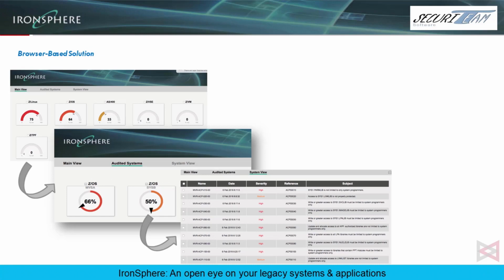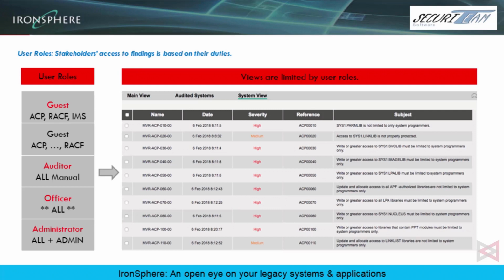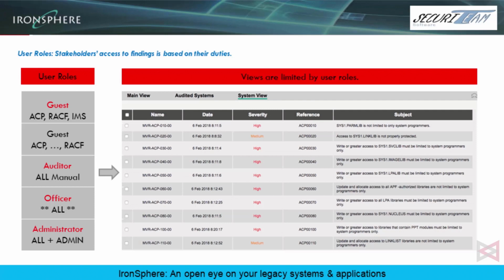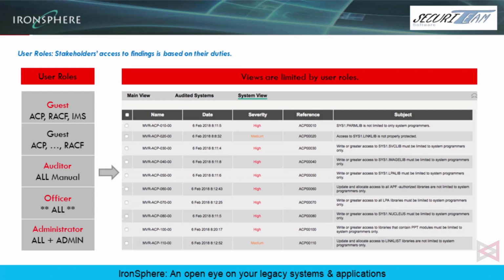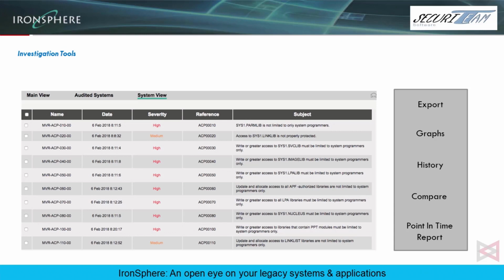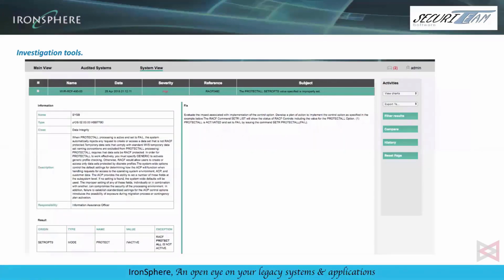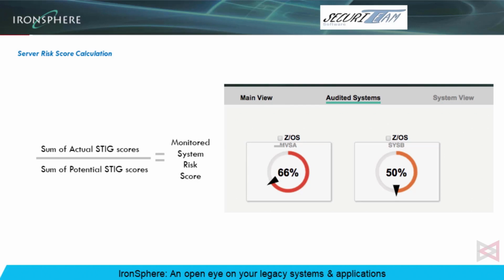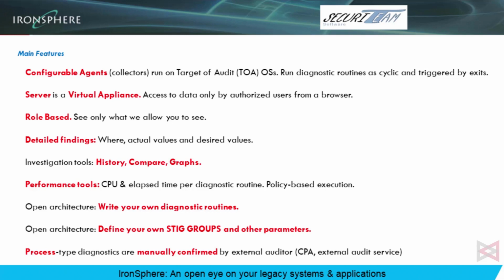IronSphere creator provides the features of this mainframe STIG automation tool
This video is from the October 17, 2018 webinar; the full version can be found

SDS has partnered with SecuriTeam Software, to bring you IronSphere for z/OS.